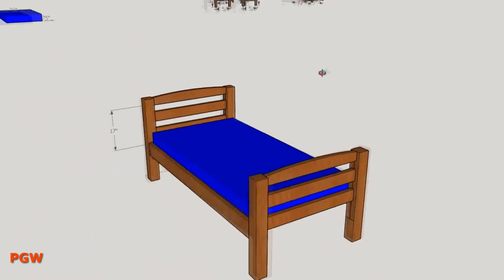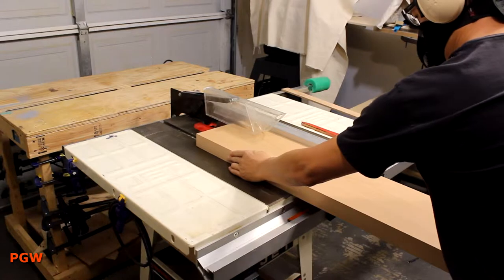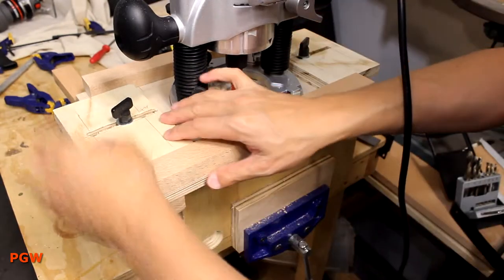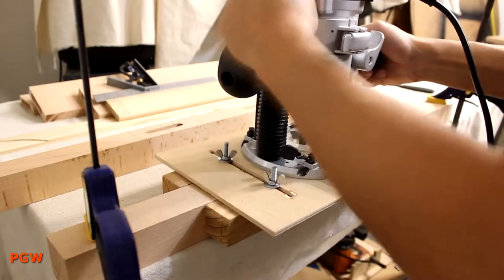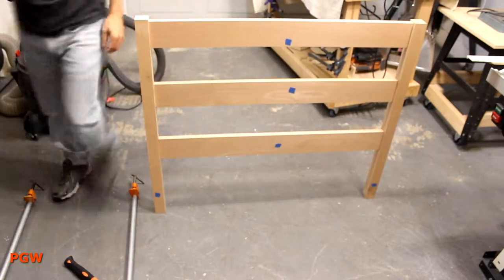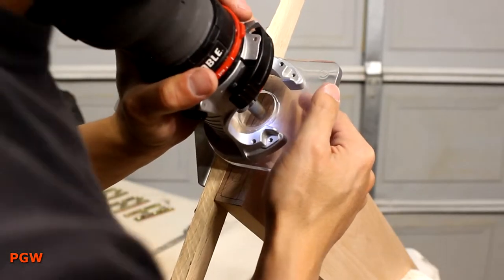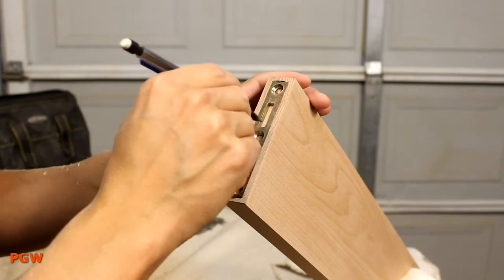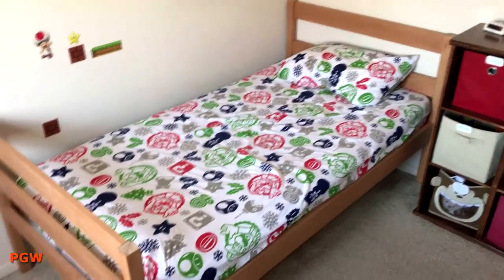Handmade Bed Build // how to make a bed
Today is a big day!  My son asked me for a new bed, a big boy bed.

I used nice straight grain beech lumber from my local area mill. They had 2 inch slabs that were perfect for the posts.

Simple hardware and a very simple design.

RZ Mask M2 Face Masks
Hearing Protection

0:00 Sketchup Model
0:36 Cutting the legs
1:40 Rails
2:00 Floating tenons Jig
3:22 Leg mortising Jig
4:20 Tenons
5:04 Glue up
5:22 Rail hardware Routing
5:55 Depth setup
7:17 Testing clip
7:54 Bed Rail Mortise
8:12 Assembly and Show off